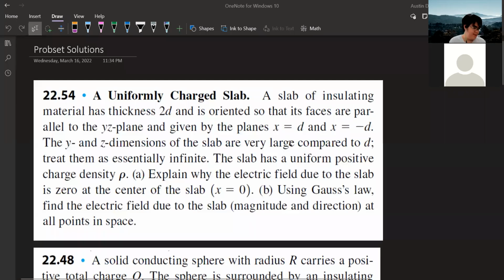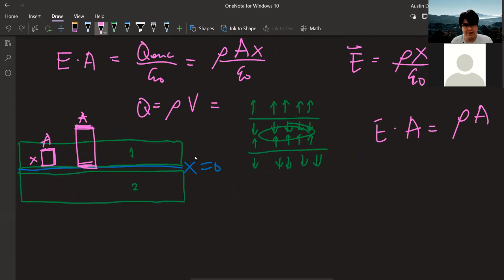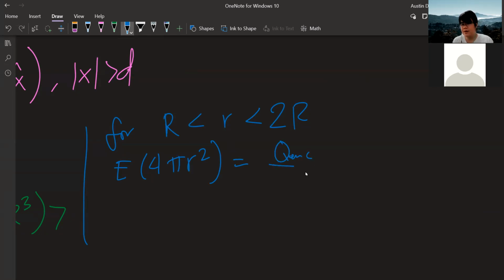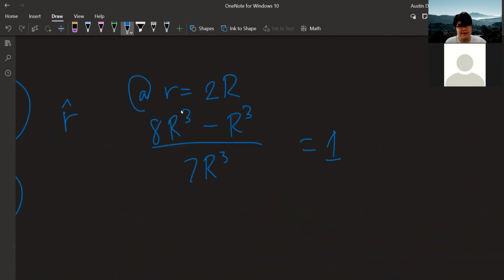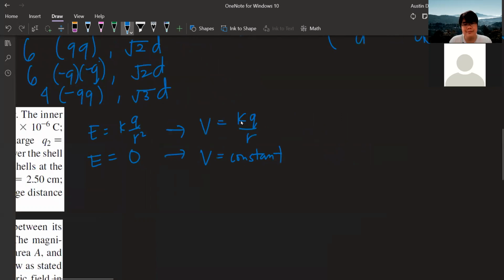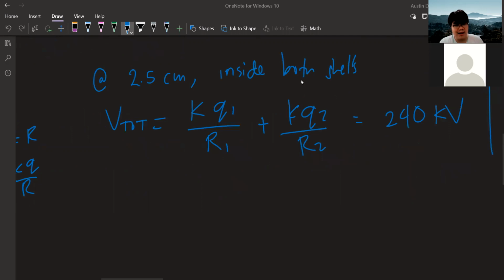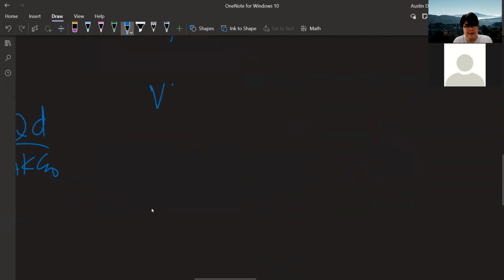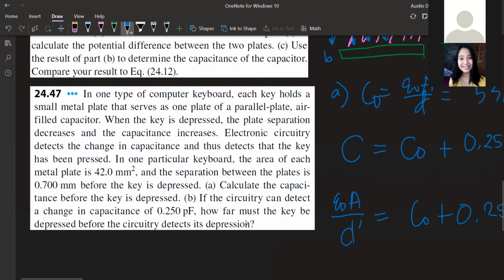(Meeting 9) Probset 1 - 2 Solutions